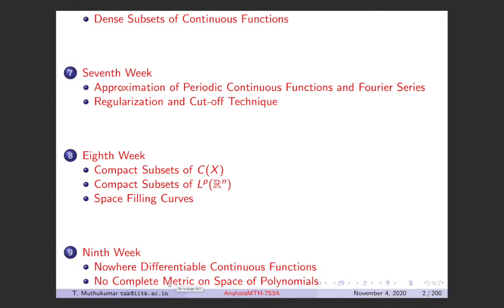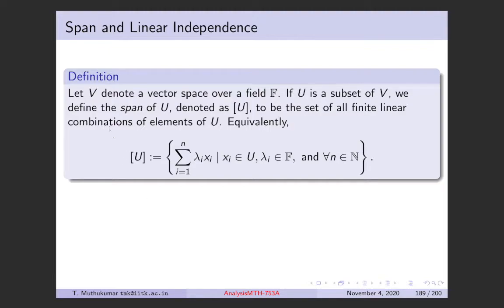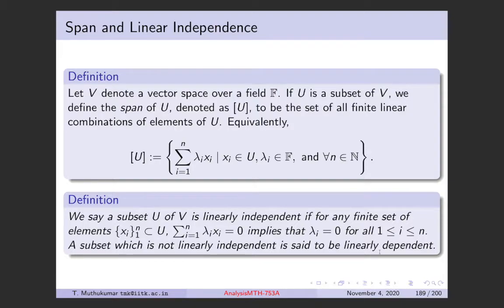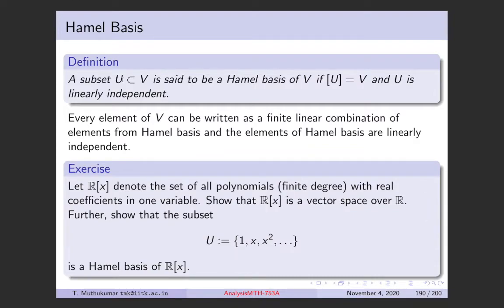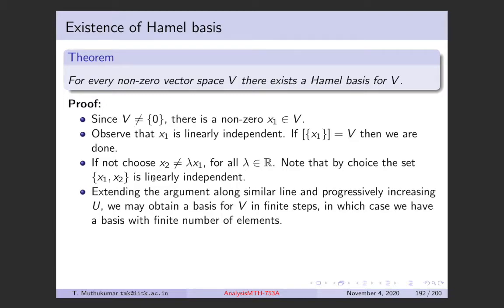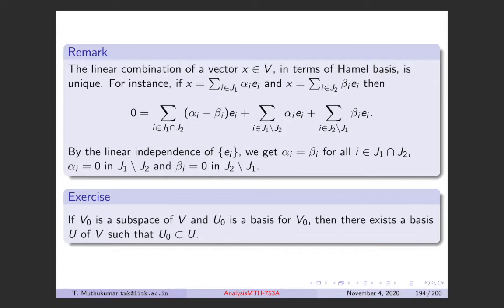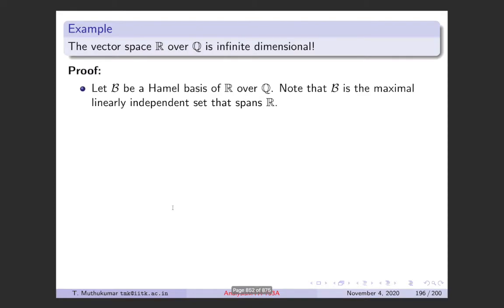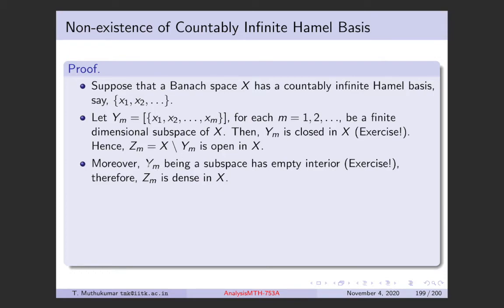No Norm Completes the Space of Polynomials!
In this lecture we introduce the notion of Hamel Basis and show that an infinite dimensional Banach Space cannot have a countably infinite Hamel basis.